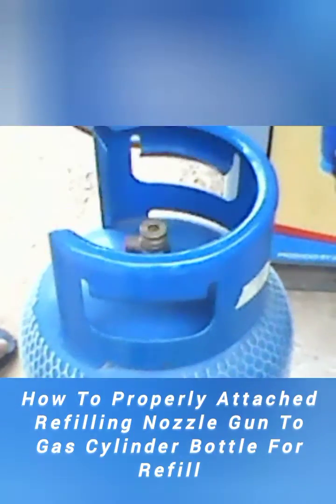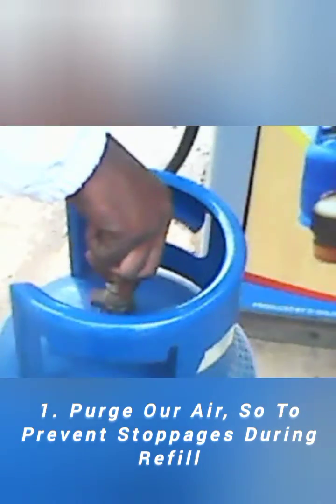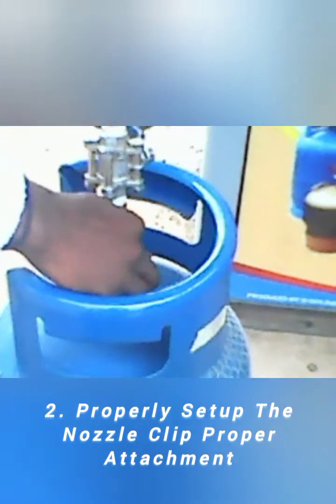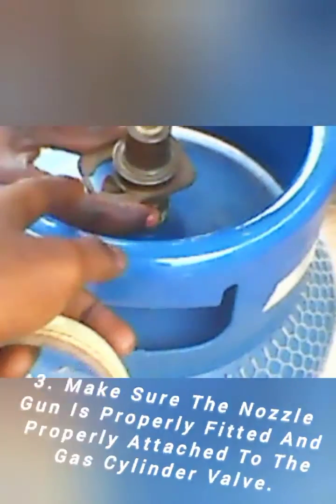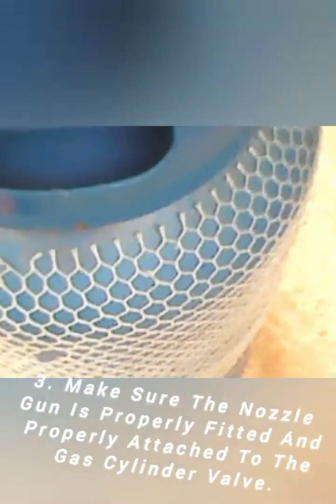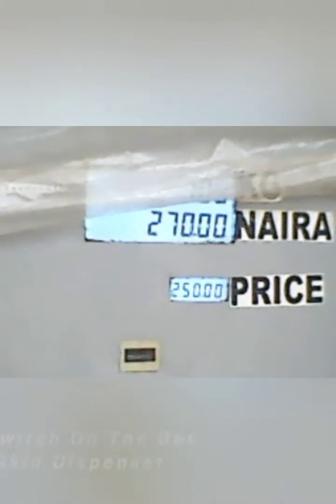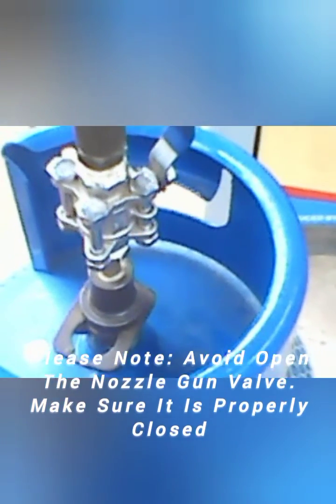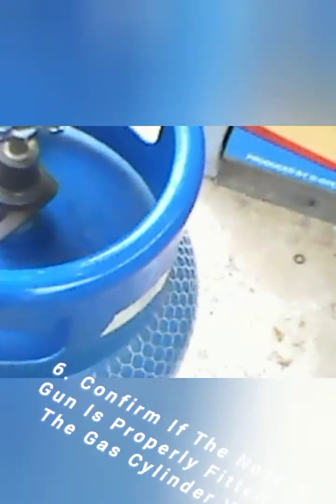Watch! How I Safely Refill My 12.5kg Gas Cylinder From an LPG Gas Skid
Learn how to refill a 12.5kg gas cylinder bottle from an LPG gas skid using a nozzle gun. From preparing the cylinder to checking for leaks and properly securing the cylinder afterward, this video covers it all.